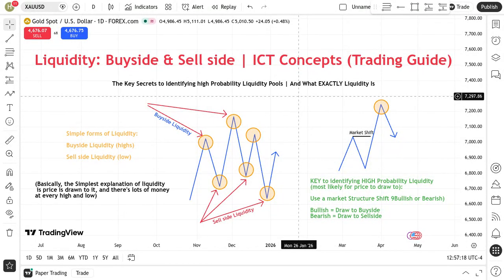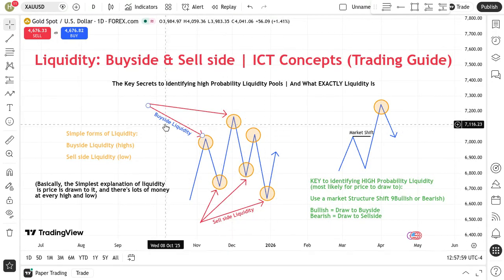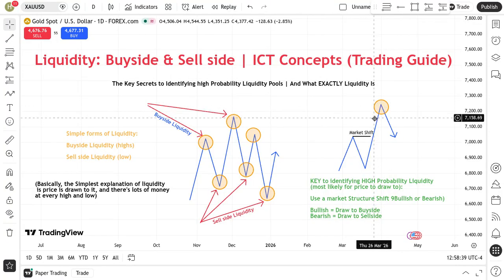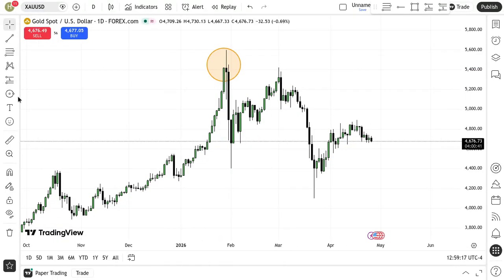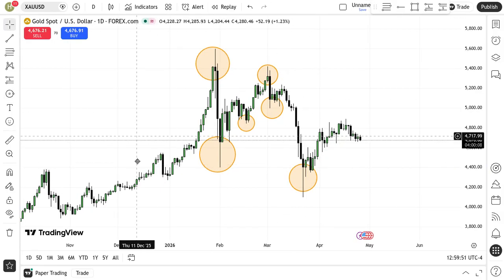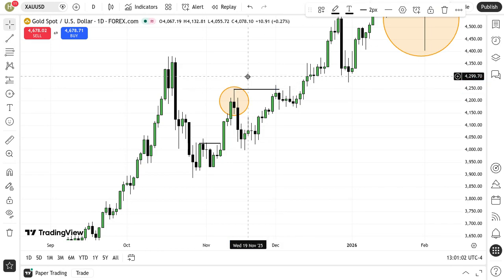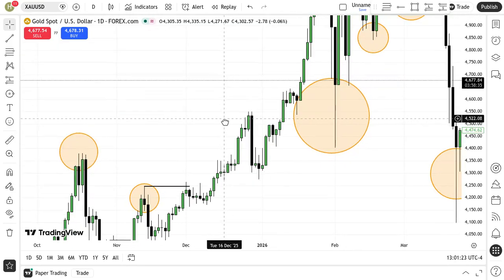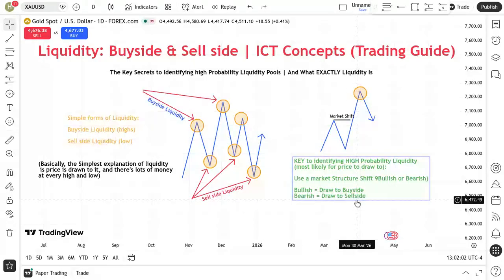MASTER Liquidity: Buyside & Sellside | ICT Concepts (Trading Guide)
MASTER Liquidity: Buyside & Sellside using ICT Concepts in trading.